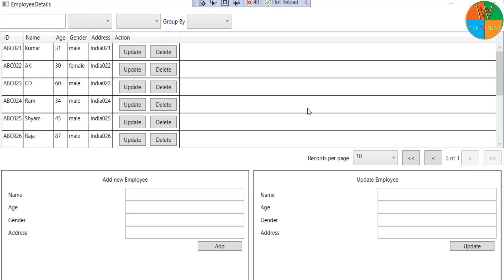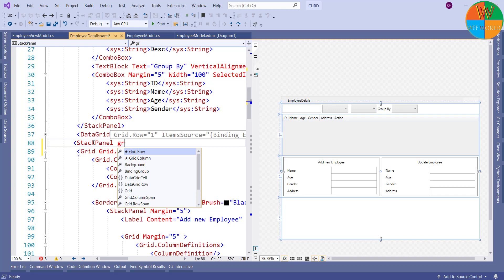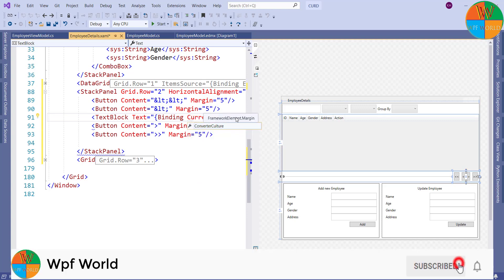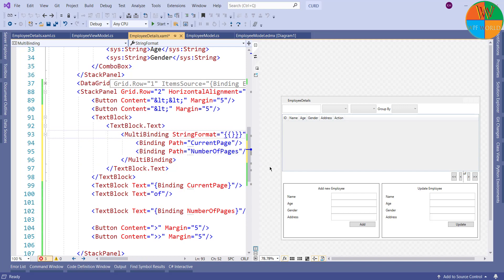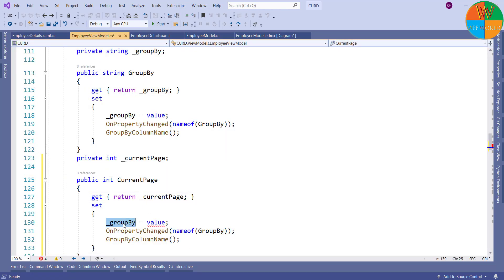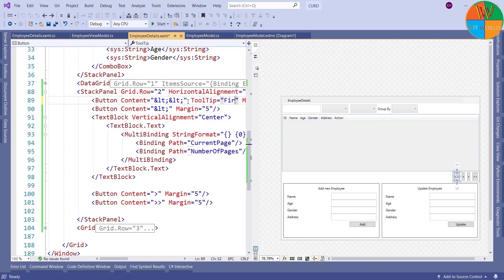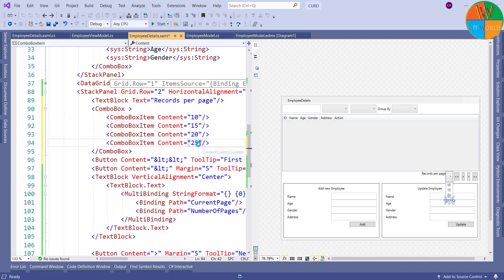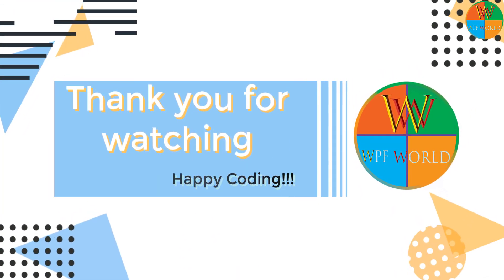Pagination of DataGrid in WPF, C#, MVVM Part I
In this video you will learn the design of pagination controls with Hindi and English subtitles
How to do Pagination of DataGrid in WPF, C#, MVVM

6.How to Add new Table to existing database and load it to ListView without impacting the old table